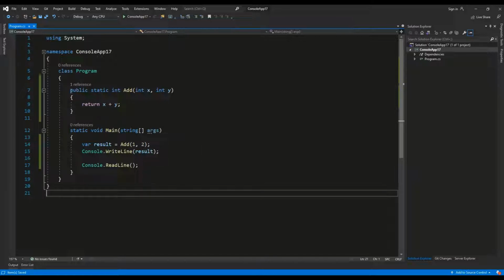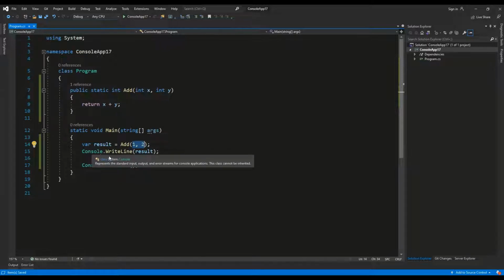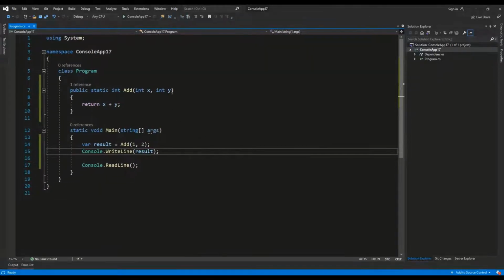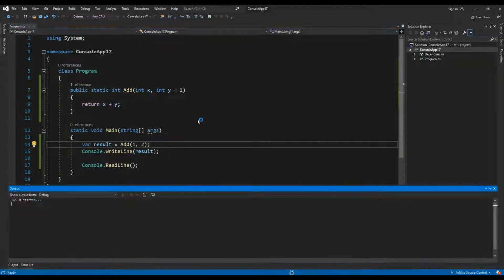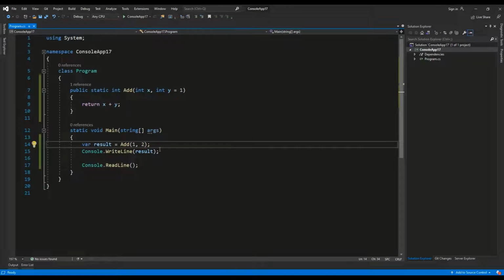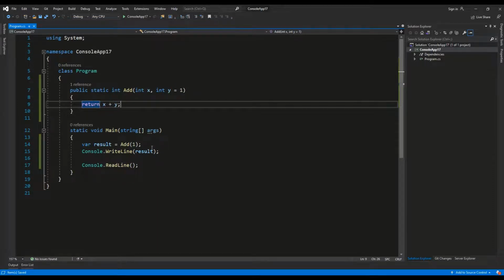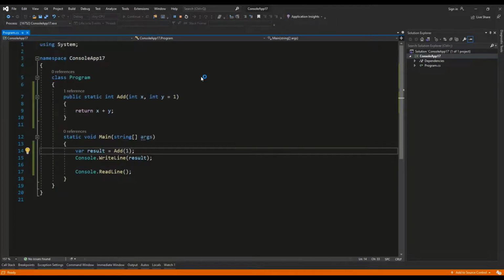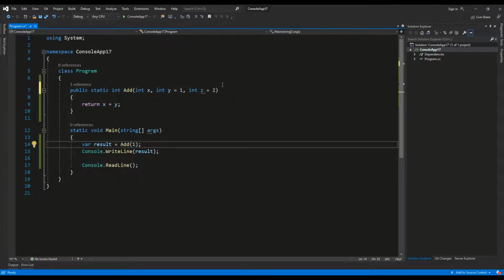Optional parameters in C#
In this video I explain the concept of optional parameters in C#.